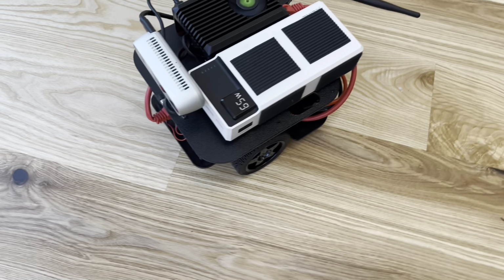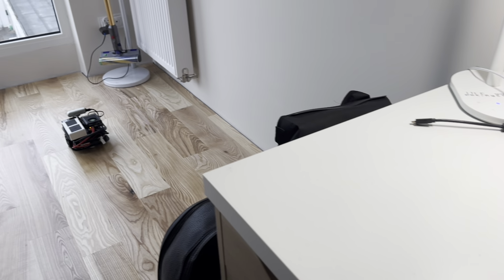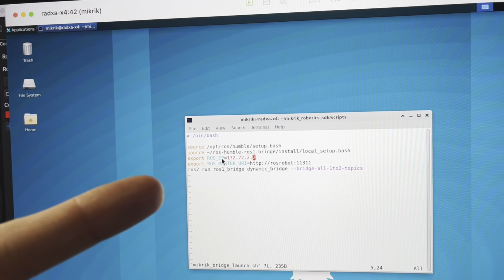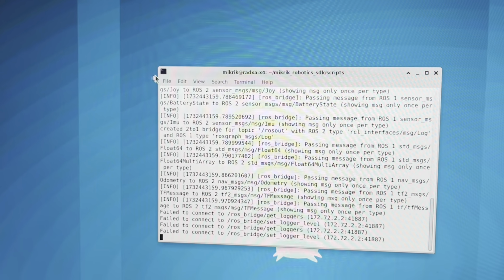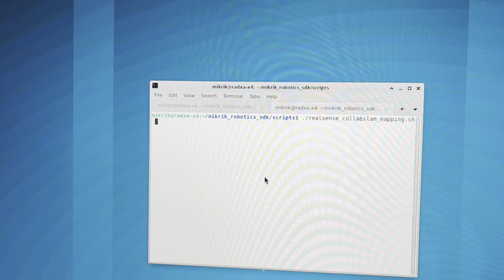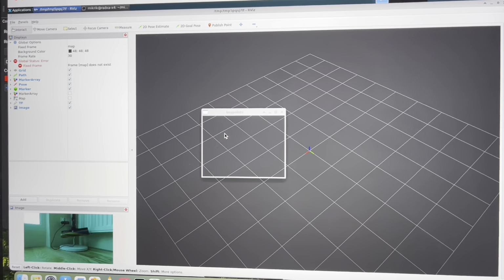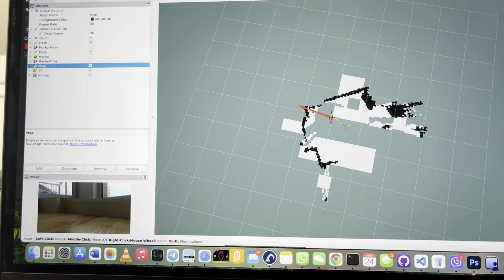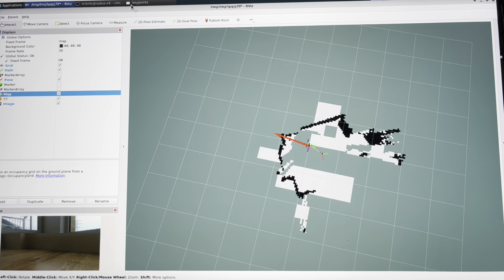Radxa X4 Robot Realsense Visual Mapping Featuring Intel Robotics SDK ROS2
I am open to collaborating with hardware manufacturers to promote your products by creating engaging tutorials for multiple online platforms.